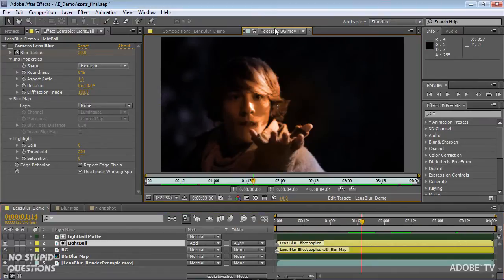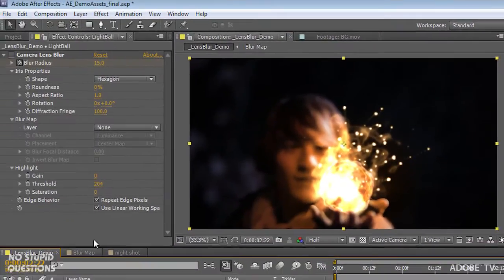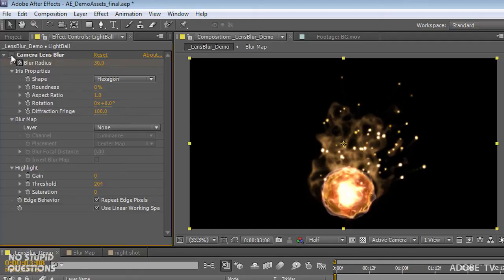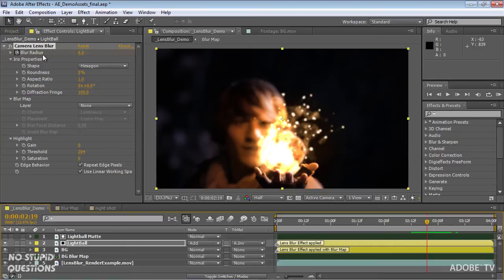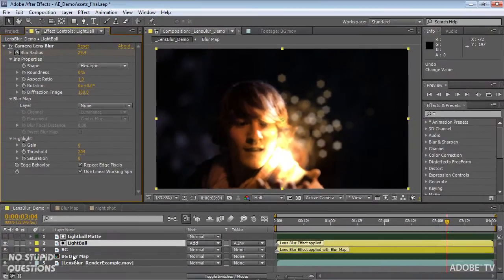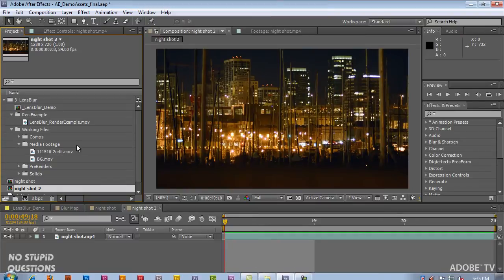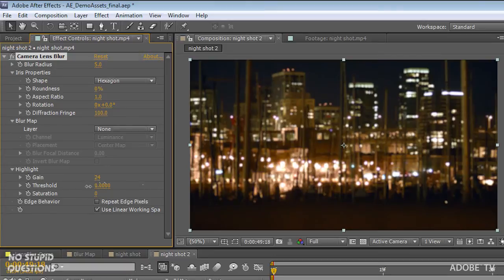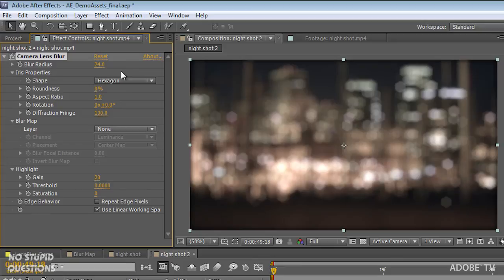Realistic Camera Lens Blur in After Effects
This new effect gives you the ability to create the optical effect of a real camera lens blur. If you need to add depth to a scene, or obscure something in the frame, Camera Lens Blur will do that and make it look completely realistic. You also have complete control parameters like iris shape, blur maps, super whites, gain and threshold.